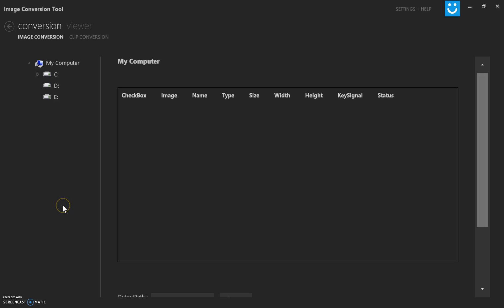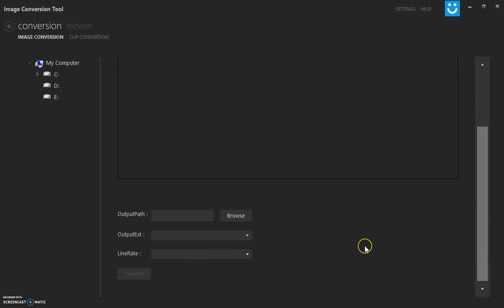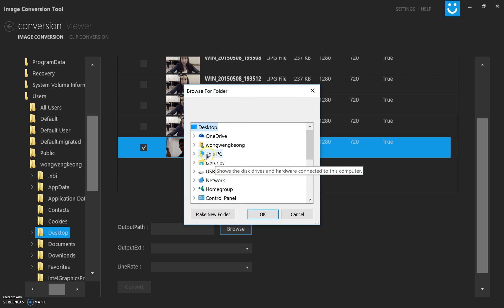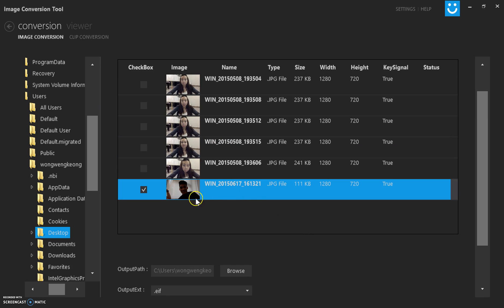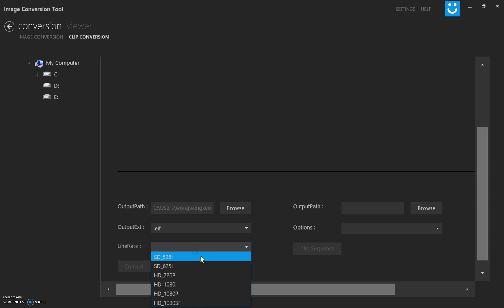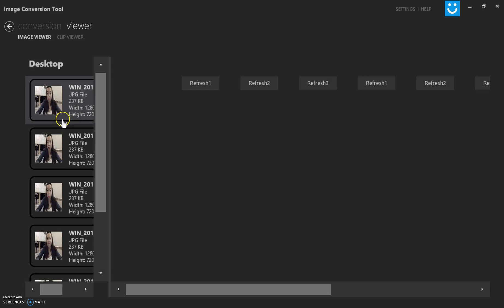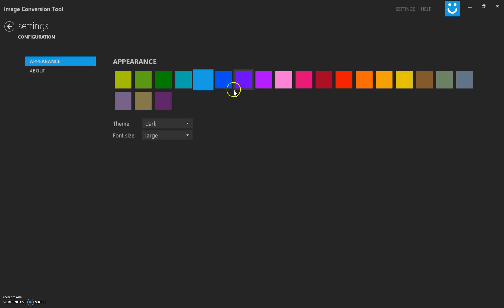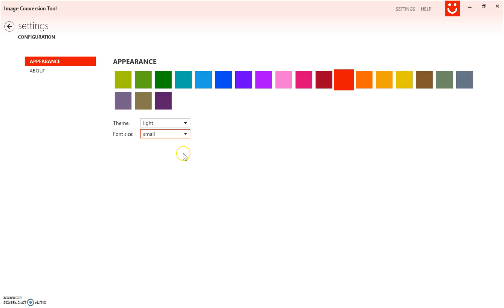Modern UI WPF (Image Conversion Tool)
Sample Modern UI WPF application